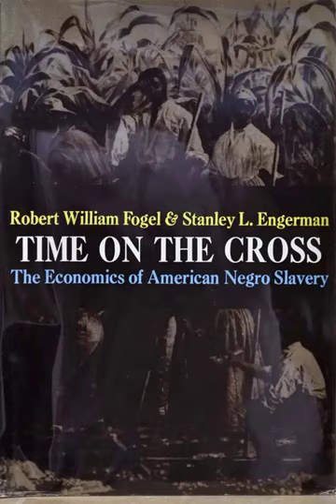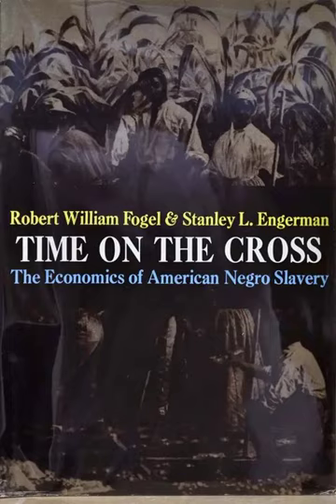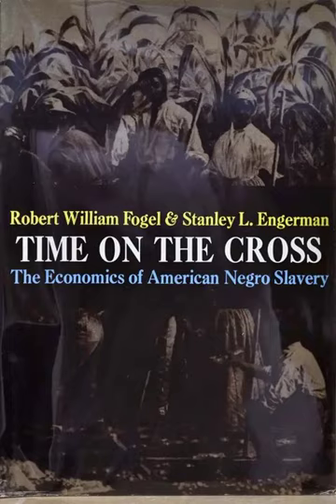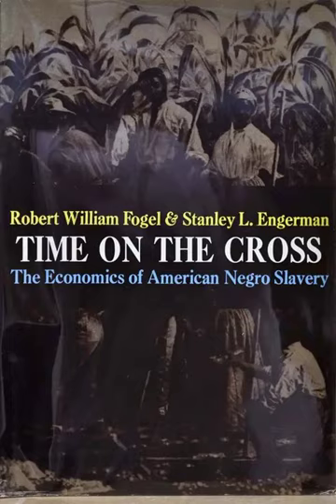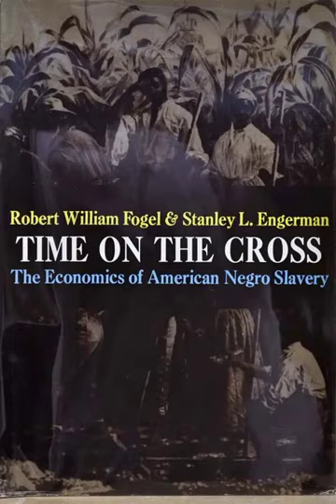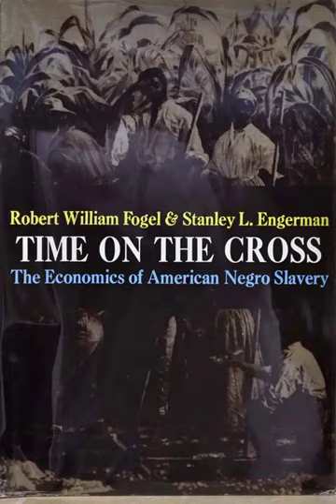The Family, Excerpted from Time on the Cross, by Fogel and Engerman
"While the existence of slave marriages was explicitly denied under the legal codes of the states, they were not only recognized but actively promoted under the plantation codes. That the legal basis for slave marriages was derived from codes which held sway within the jurisdiction of the plantation, points to a much neglected feature of legal structure of the antebellum South. Within fairly wide limits the state, in effect, turned the definition of the codes of legal behavior of slaves, and of the punishment of infractions of these codes, over to planters. Such duality of the legal structure was not unique to the antebellum South. It existed in medieval Europe in the duality between the law of the manor and of the crown."